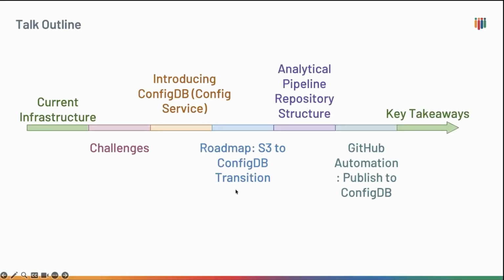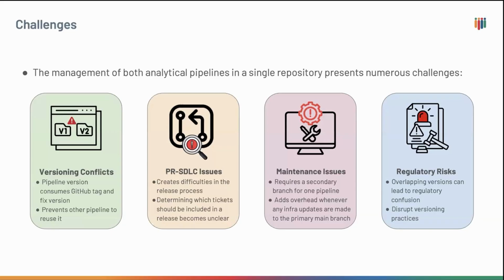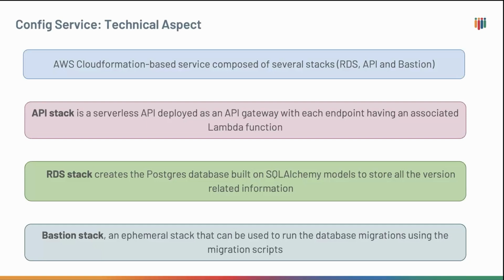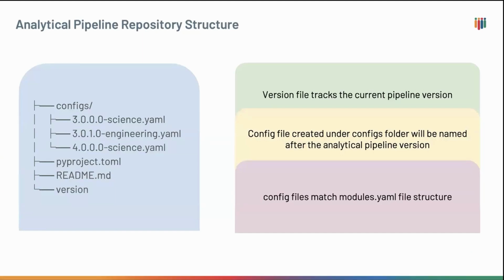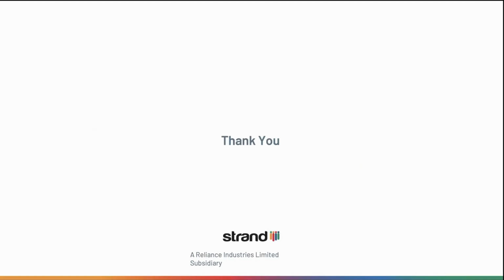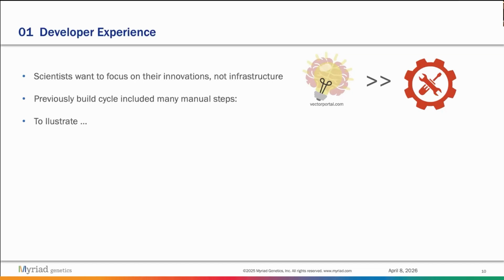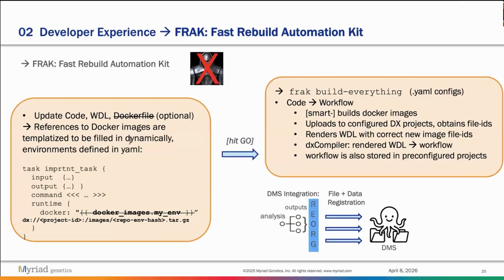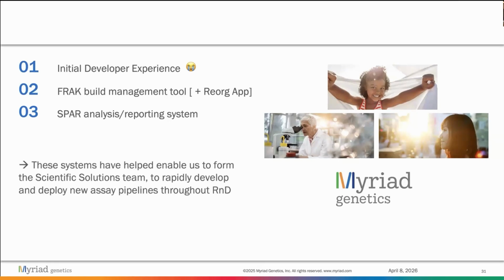BioInformatics Workflows for Scaled Clinical Genomics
Scaling clinical genomics requires workflows that ensure traceability, reproducibility, and regulatory alignment amid growing data complexity and diverse analytical platforms. In this talk, Strand presents a framework that separates pipelines into independent repositories, and standardizes pipeline configuration, versioning, and release management across workflows, while centralizing configuration in ConfigDB, a database-backed service. Additionally, Myriad Genetics discusses some of the strategies used to by them to address some of the major challenges associated with complex bioinformatics pipelines and analyses and support both Production and Research workflows.

Speakers: Sajja Vinay Kumar, Associate Software Engineer III, Strand Life Sciences and Samuel Pearlman, Senior Bioinformatics Software Engineer, Myriad Genetics